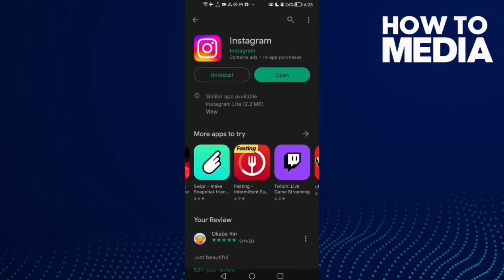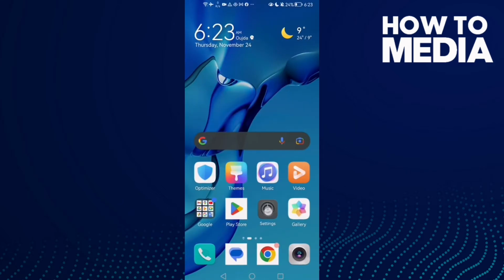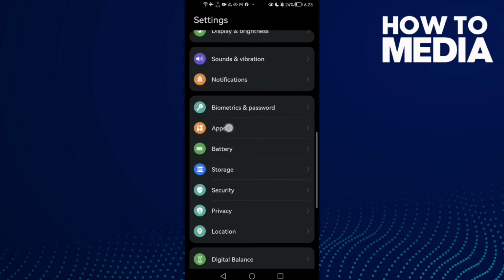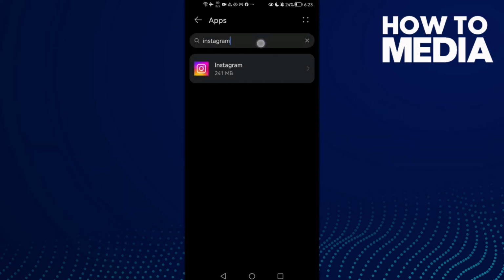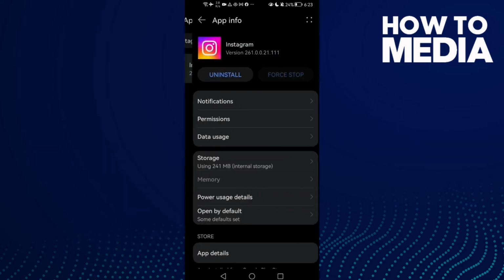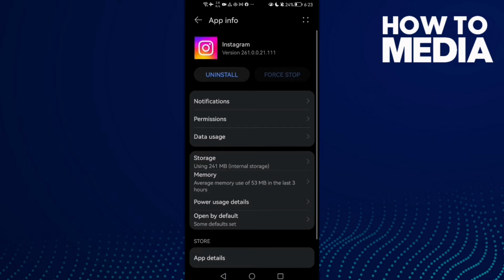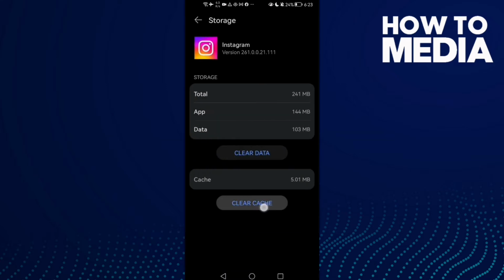How to Fix and Solve Instagram Reels Audio Unavailable on Android & IOS Phone - Mobile App Problem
in this video we discuss :